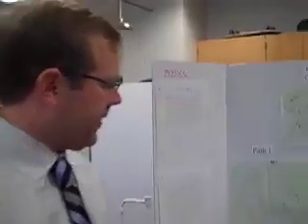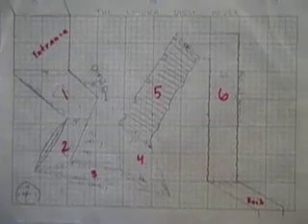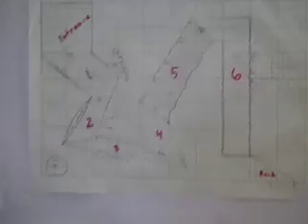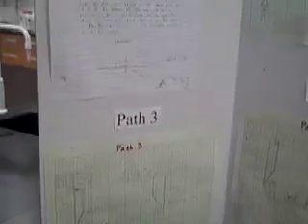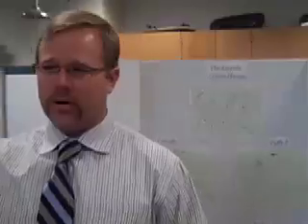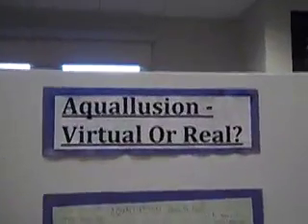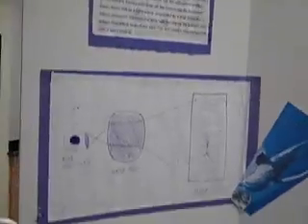Active Physics Ch. 5 Haunted House Challenge 2009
This is an alternative Challenge for Ch. 5 from Active Physics.  Loyola High School - Craig Bouma